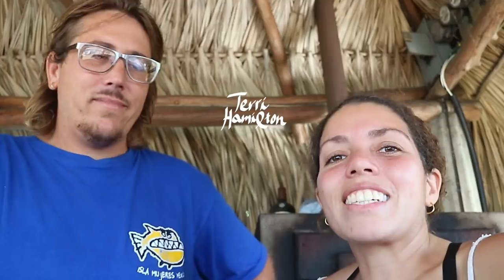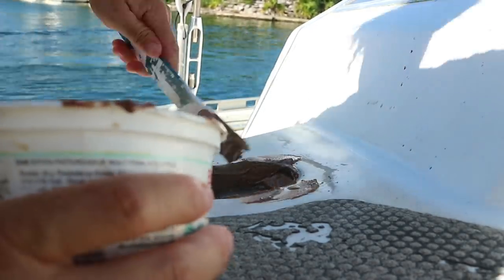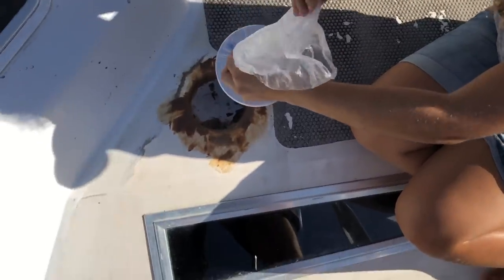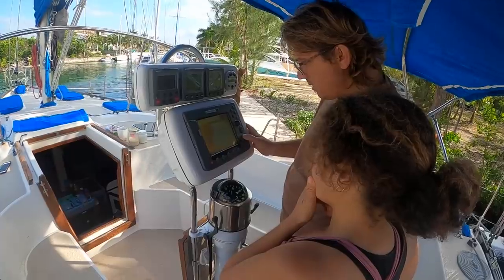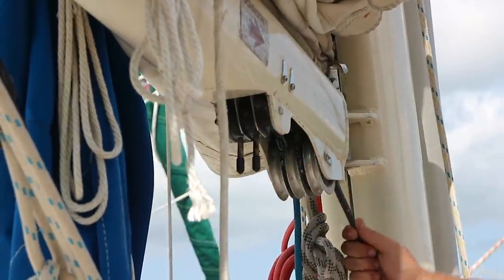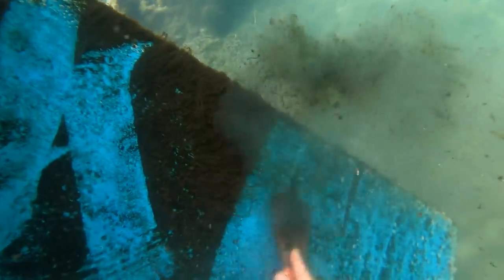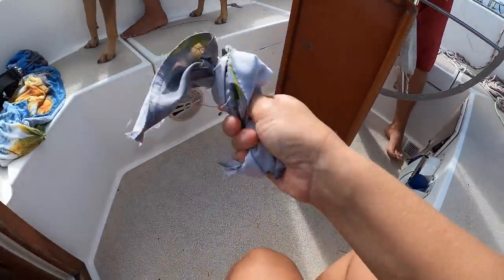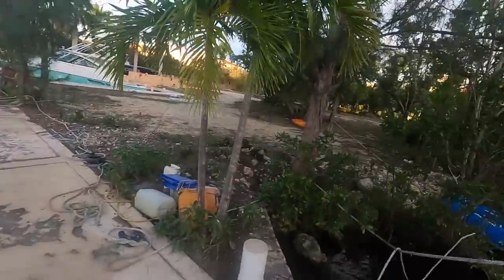Preparing for a SAILBOAT DELIVERY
We get ready to finally leave Mexico by delivering our neighbor's boat to the nearest country that will accept cruisers.

(See updates from our friend on S/V Sea Rooster as well)